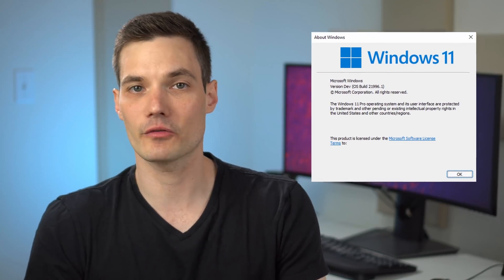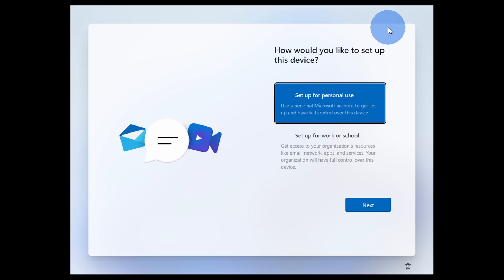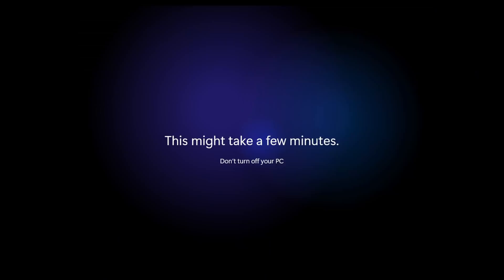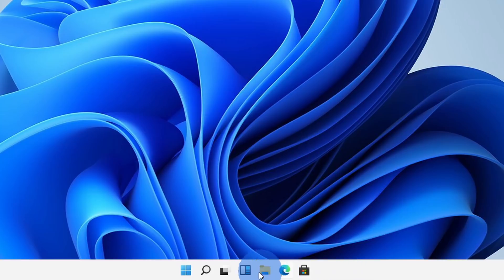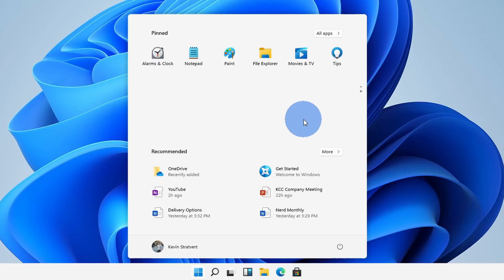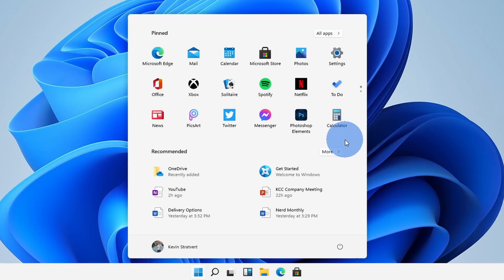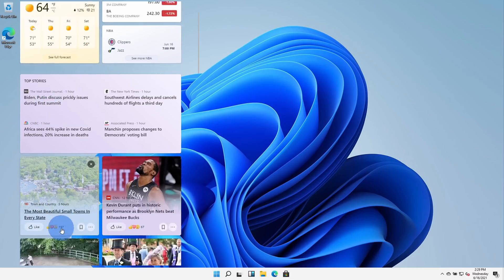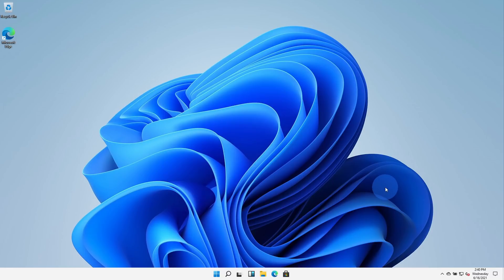First Look at Windows 11 - impressions from an ex-Microsoft PM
Now that Windows 11 has been leaked, let's look at all the latest functionality. We'll look at the out of the box experience (OOBE) where you can configure how you'll use your device and whether or not you want to use OneDrive. Then we'll explore the new taskbar, the start menu with pinned apps and recommendations. We also look at changes to file explorer, widgets, and window snapping. All-in-all, Windows 11 offers a more modern and simple experience, while maintaining the power of Windows 10. The big question will be whether Microsoft has innovated enough to make the OS relevant again now that more and more users spend time in their browsers.

⌚ Timestamps
0:00 Introduction
1:12 Out of box set up experience (OOBE)
3:14 Desktop
4:12 Taskbar
5:37 Start menu
6:44 Recommended
7:36 Live tiles
8:08 Search
8:29 Task view
8:56 Widgets
9:23 File explorer
9:43 Window snapping
10:24 Thoughts
10:50 Wrap up & will it be free?